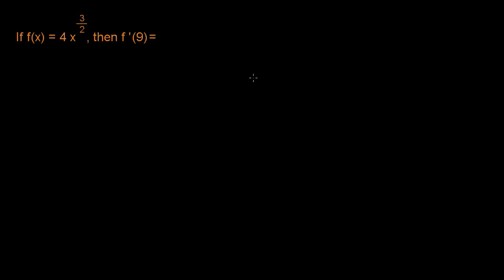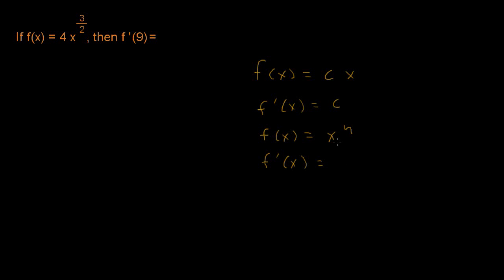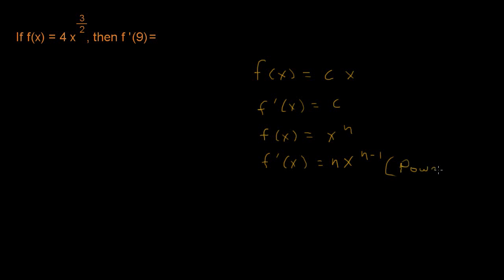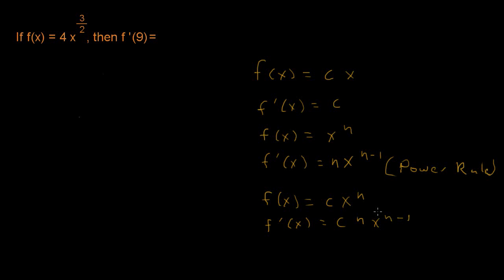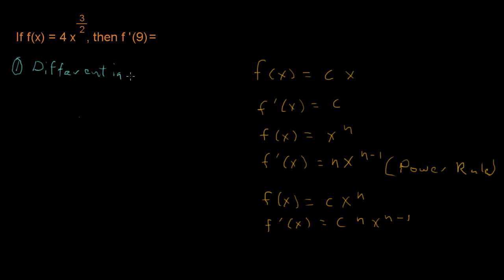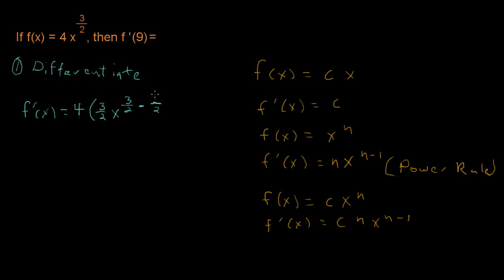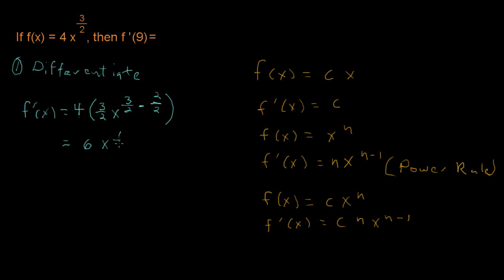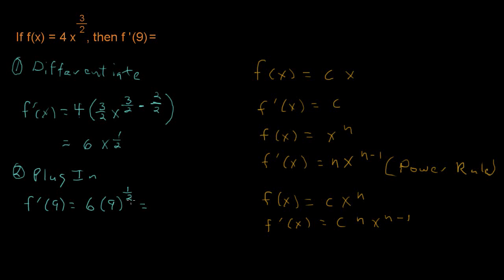Basic Power Rule Differentiation (AP Calculus Exam Prep)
Using basic diffentiation to solve a problem.